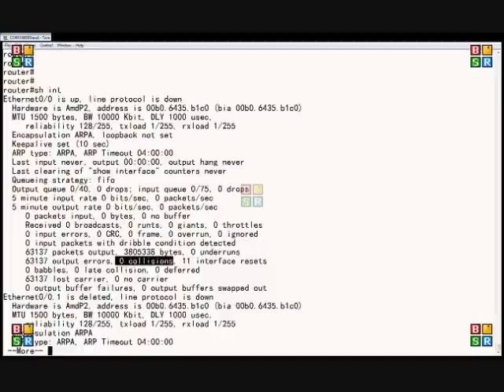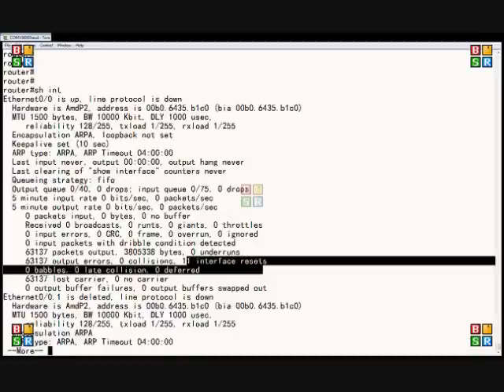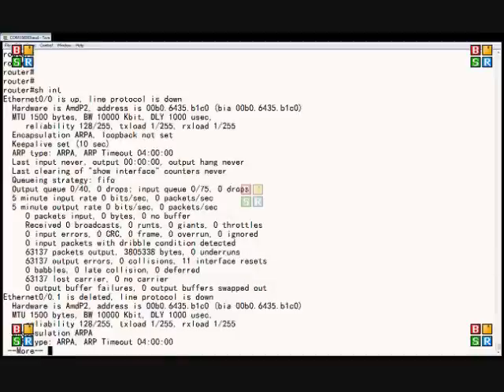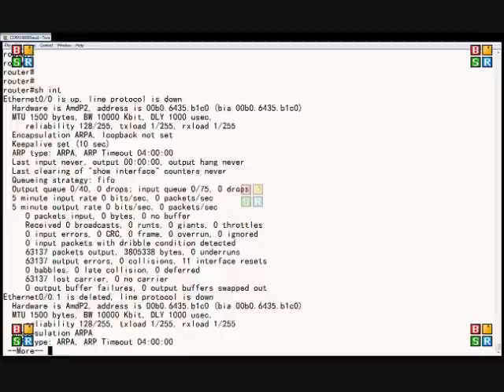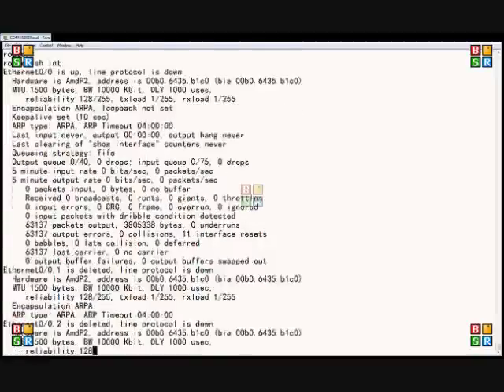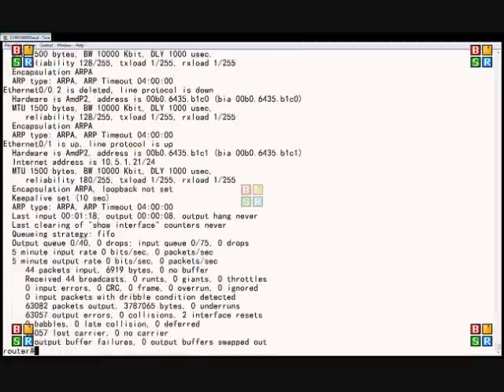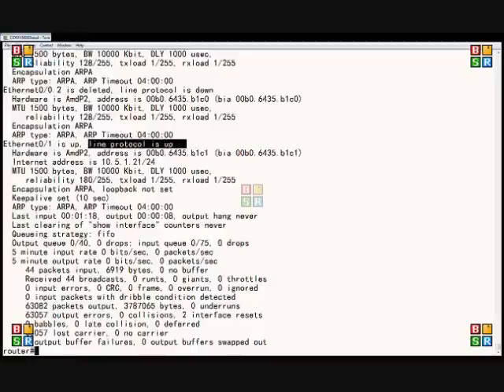Cisco router show interface commands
Author and talk show host Robert McMillen explains the show interface commands for a Cisco router. This How To Video also has audio instruction.